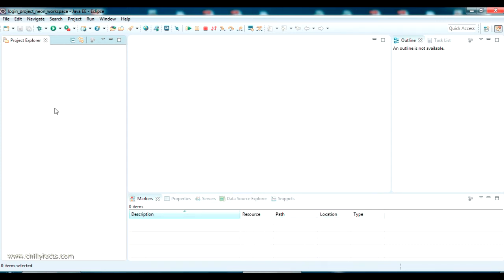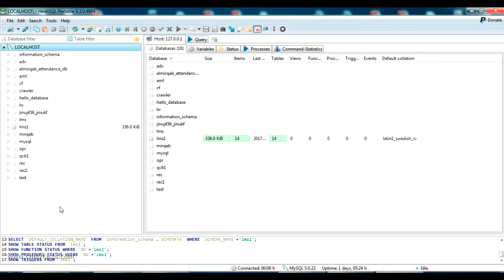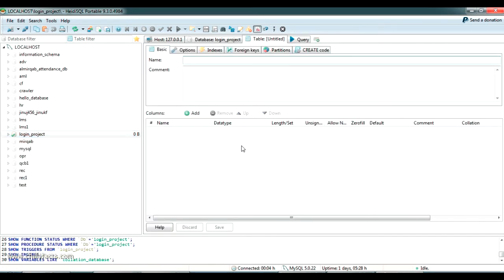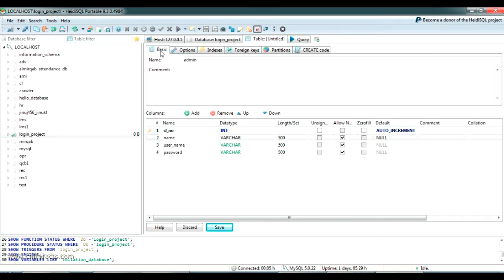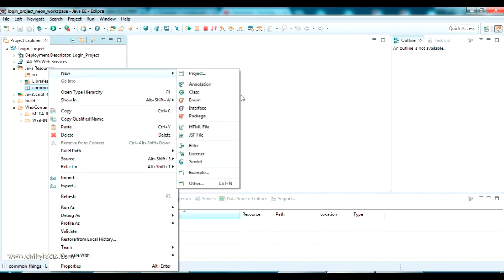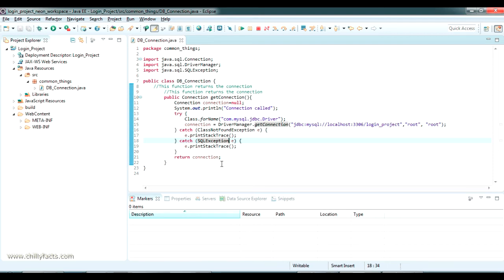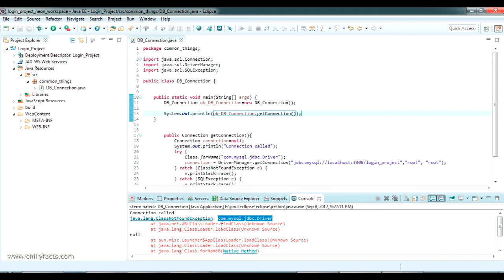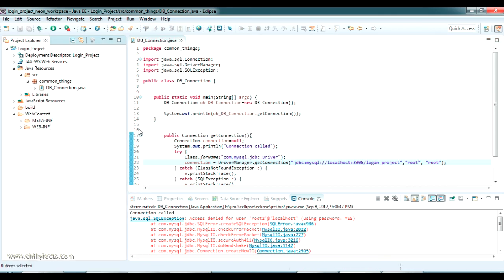Java Jsp MySql login Project Part 1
Introduction and MySql Database Configuration

Other videos related to this project.